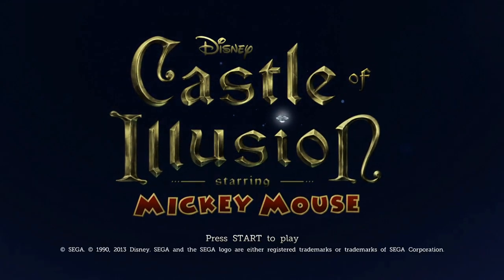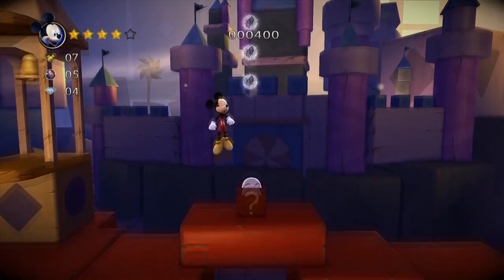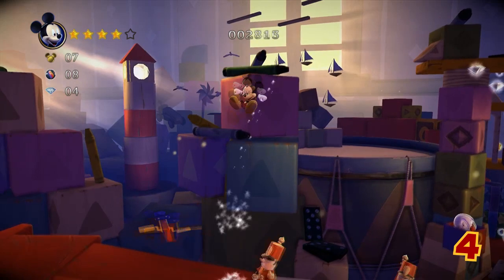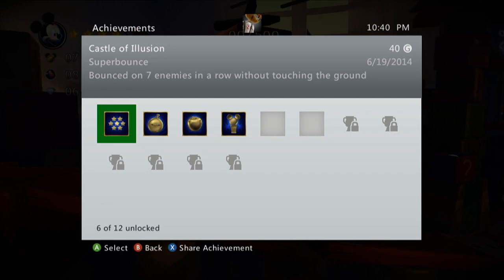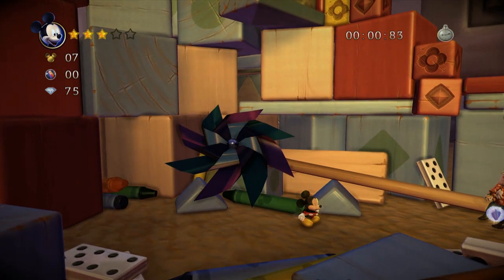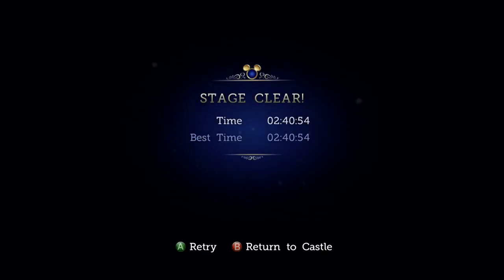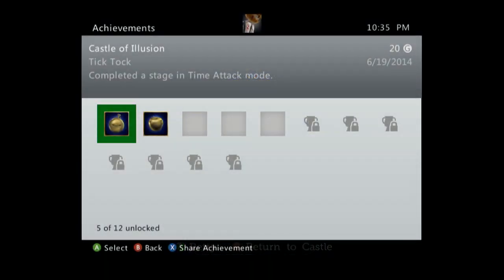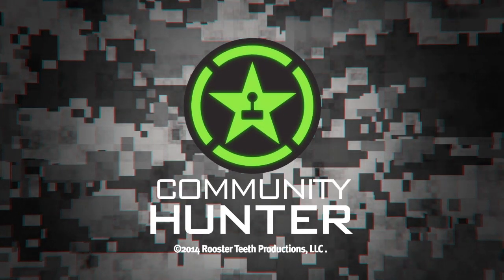Castle of Illusion - Tick Tock and Superbounce Guide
lowlifespider and millergirl15 are back once again showing you how to set a record time and jump really high in Castle of Illusion.